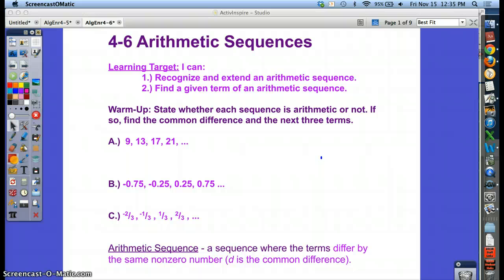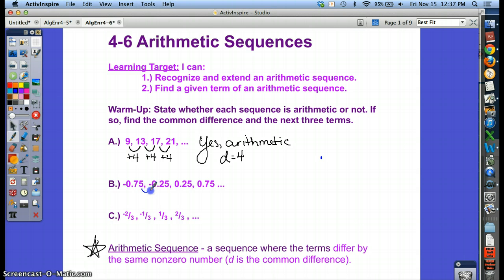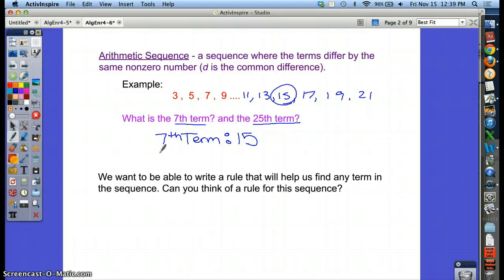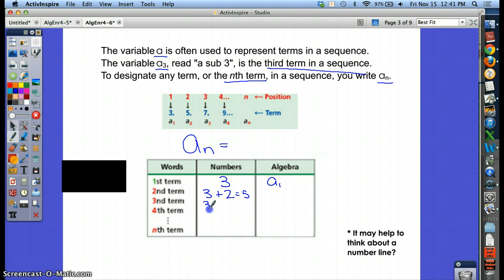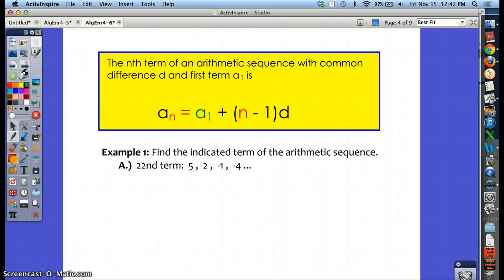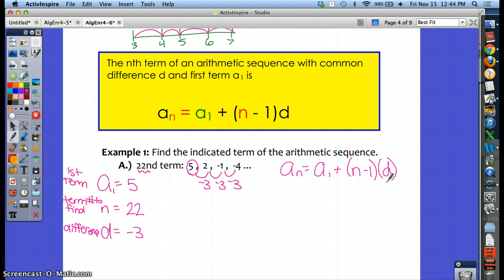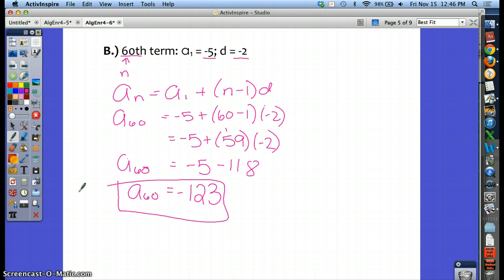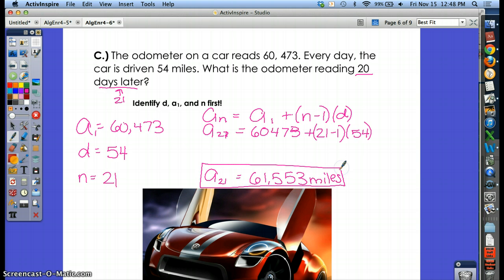AE 4-6 Arithmetic Sequences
Algebra Enrichment Ch. 4 Section 6 Arithmetic Sequences